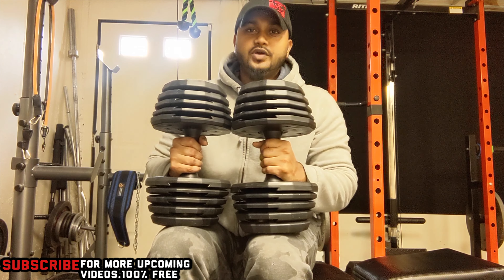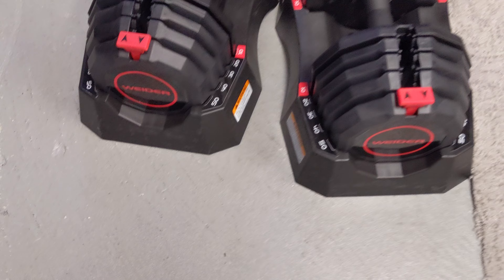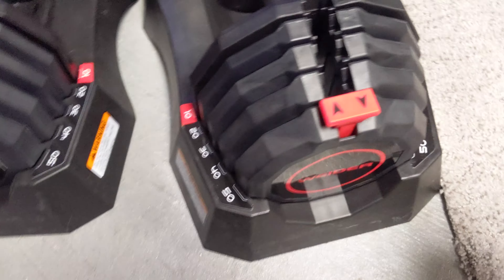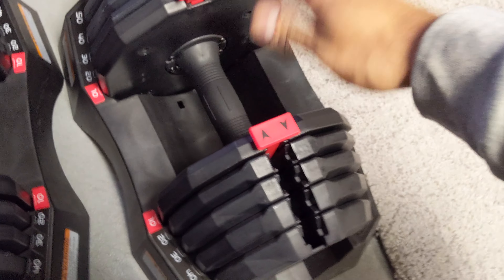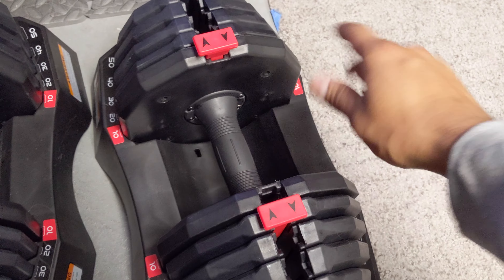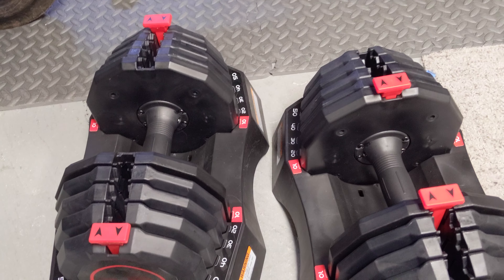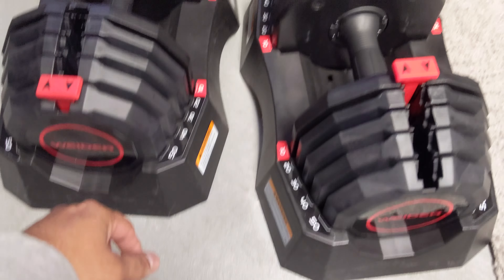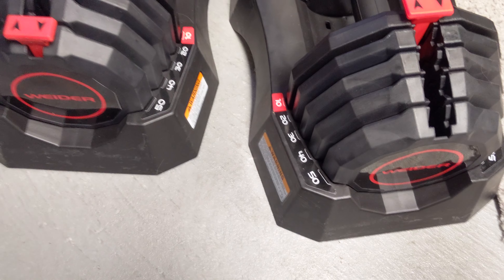Weider Adjustable 50 Pound Dumbbell Review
This is the Weider Select-A-Weight Adjustable 50 Pound Dumbbell Weights Pair with Rack for Strength Exercise Workouts review ..
Best adjustable dumbbells for home gym ..

*Weider Adjustable 50 Pound Dumbbell Weights Pair (Amazon)

-This Bowflex is a another awesome one too but higher price .
Bowflex SelectTech 552 Adjustable Dumbbell (Amazon)

-Weider Pro 265 Weight Bench (Amazon)

- RitFit Power Cage with LAT Pull Down (Amazon)

-RitFit Garage & Home Gym Package Includes Optional 1000LBS (Amazon)

--Gold's Gym XRS
 (Amazon)

- Best home gyms on Amazon (Amazon)

_ Just the golds gym bench (Amazon)

-Marcy Olympic Hollow Bar Kit (Amazon)

Time for gains!!!